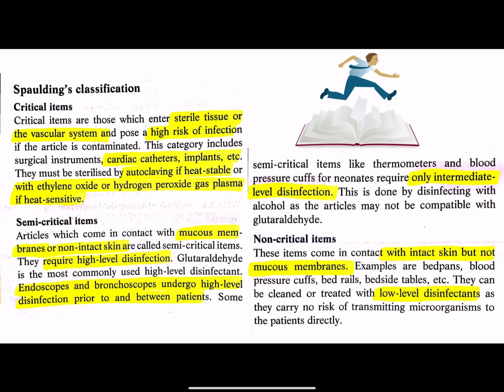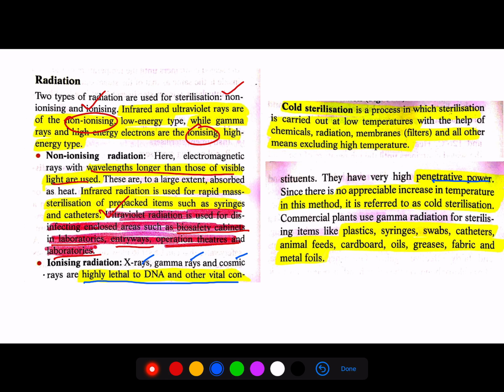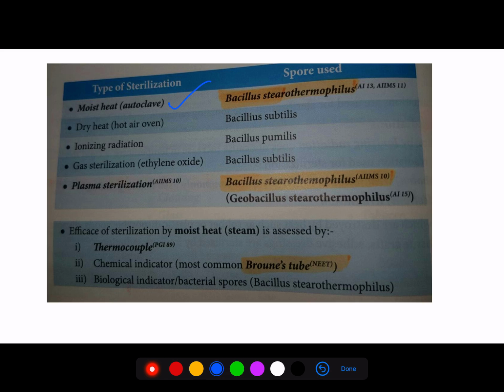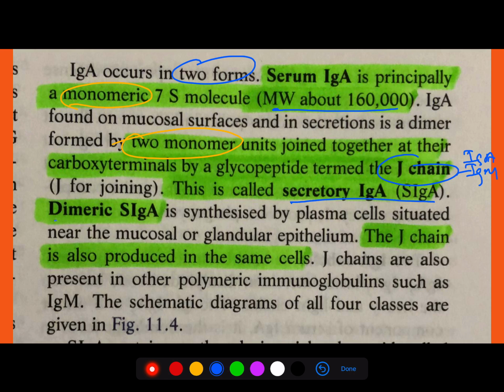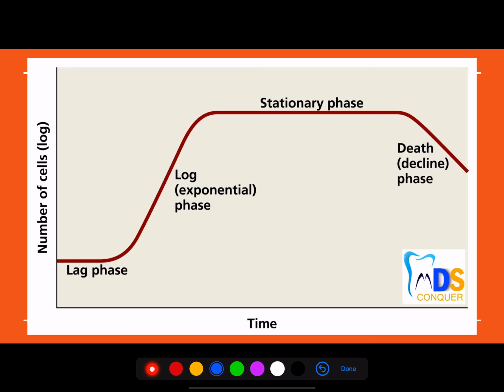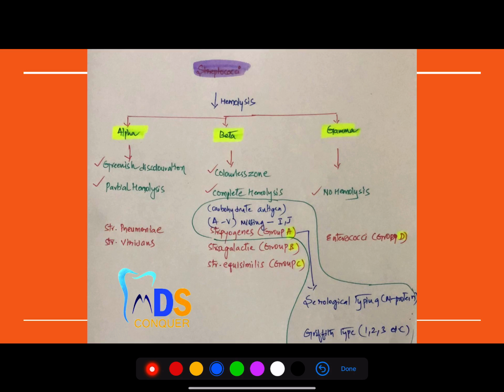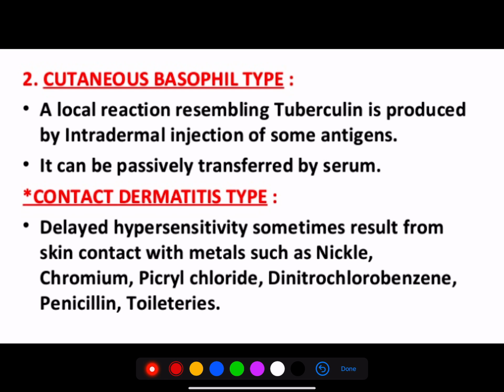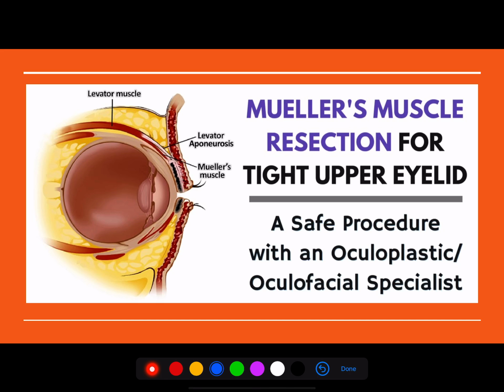MICRO - MEDICINE PART 1 II NEET MDS || INICET MDS || Quick Revision | WE ARE WITH YOU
WE ARE WITH YOU ALWAYS

TEAM MDSCONQUER